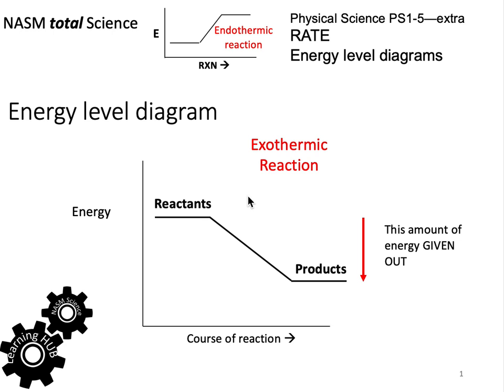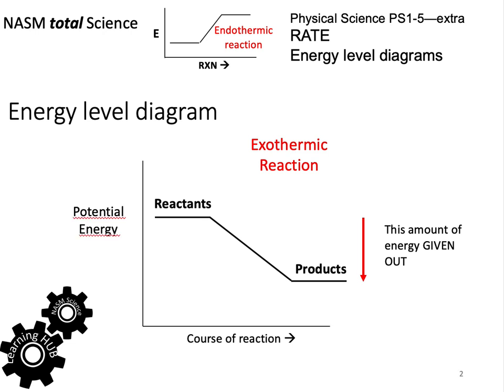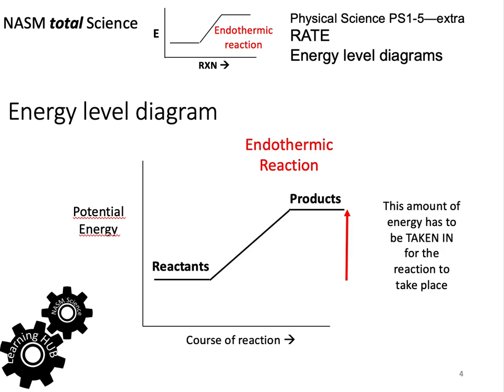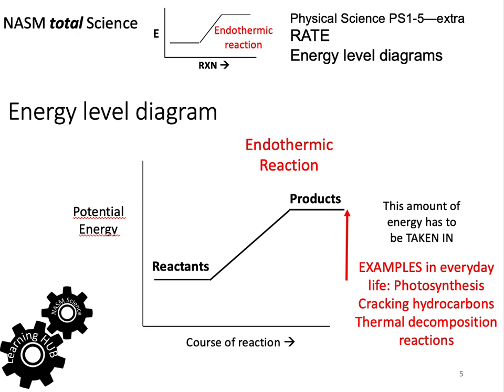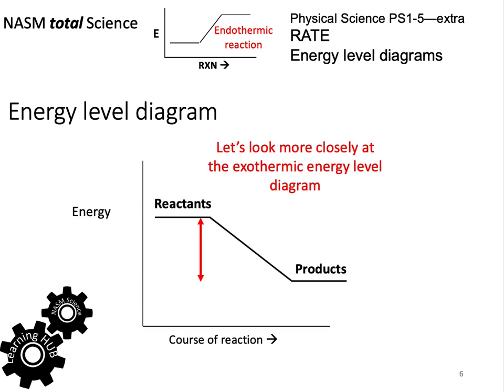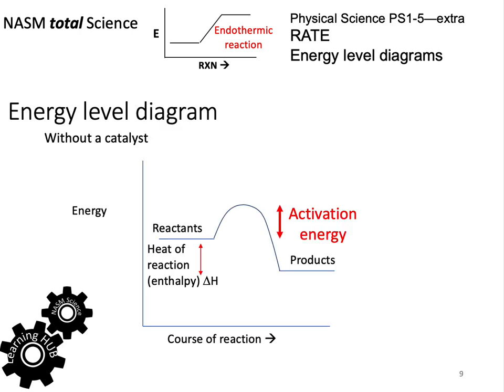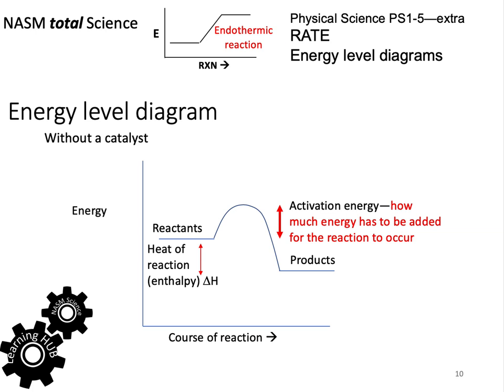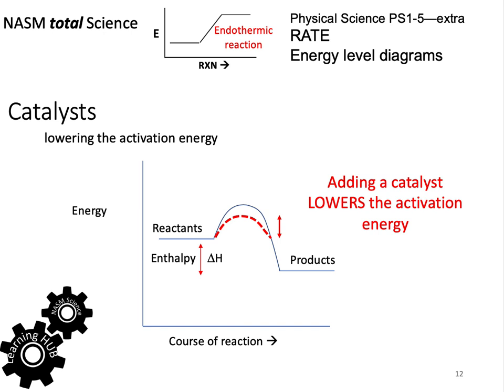PS1 5 Energy level diagrams WIS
Introducing energy level diagrams and how they are changed by a catalyst